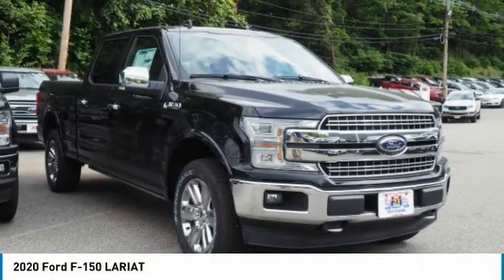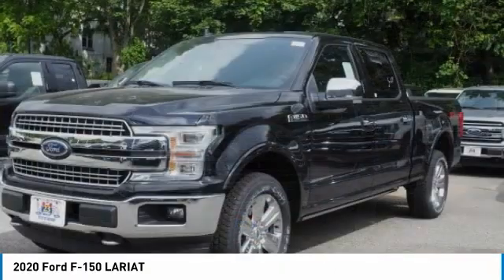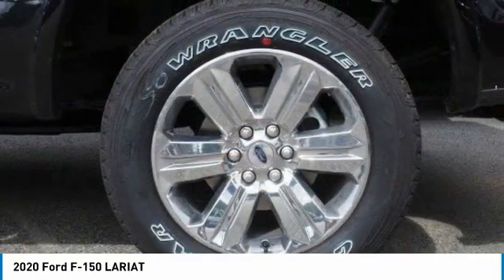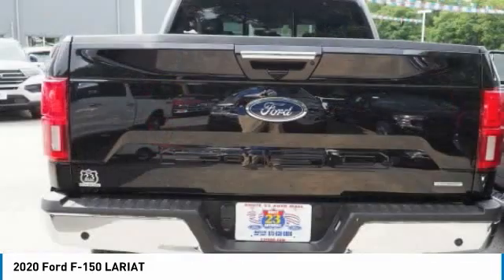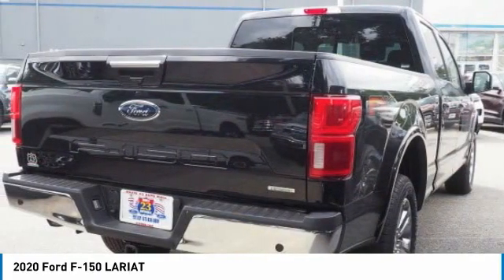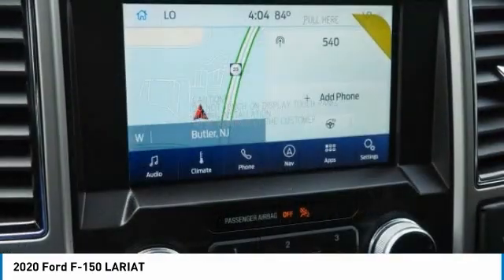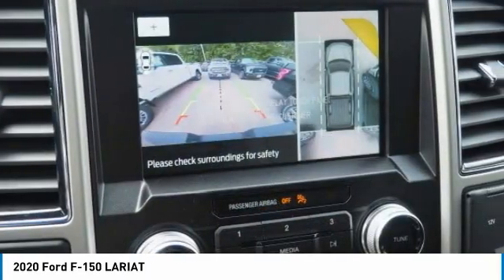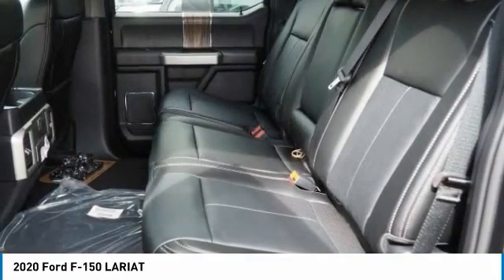2020 Ford F-150 62324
2020 FORD F-150 Butler, NJ
Stock# 62324

1301 Rt. 23 South

Boasts 21 Highway MPG and 15 City MPG! This Ford F-150 boasts a Regular Unleaded V-8 5.0 L/302 engine powering this Automatic transmission. WHEELS: 20 CHROME-LIKE PVD, WHEEL WELL LINER, VOICE-ACTIVATED TOUCHSCREEN NAVIGATION -inc: pinch-to-zoom capability, SiriusXM Traffic and Travel Link, Note: SiriusXM Traffic and Travel Link includes a 5-year prepaid subscription, SiriusXM Traffic and Travel Link service is not available in Alaska or Hawaii, SiriusXM audio and data services each require a subscription sold separately, or as a package, by Sirius XM Radio Inc, If you decide to continue service after your trail, the subscription plan you choose will automatically renew thereafter and you will be charged according to your chosen payment method at then-current rates, Fees and taxes apply, To cancel you must call SiriusXM at 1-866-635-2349, See SiriusXM customer agreement for complete terms All fees and programming subject to change, Sirius, XM and all related marks and logos are the trademarks of Sirius XM Radio Inc.

TRAILER TOW PACKAGE -inc: Towing capability up to TBD, Engine Oil Cooler, Pro Trailer Backup Assist, Auxiliary Transmission Oil Cooler, Upgraded Front Stabilizer Bar, TECHNOLOGY PACKAGE -inc: 360 Camera w/Split-View Display, dynamic hitch assist, Active Park Assist, LARIAT CHROME APPEARANCE PACKAGE -inc: 2 chrome front tow hooks, Single-Tip Chrome Exhaust, Chrome Angular Step Bars, Chrome Door & Tailgate Handles w/Body-Color Bezel, Wheels: 18  Chrome-Like PVD, Chrome 2-Bar Grille w/4 Minor Bars, painted silver surround and background mesh, Chrome Skull Caps on Exterior Mirrors, EQUIPMENT GROUP 502A LUXURY -inc: Rain-Sensing Wipers, Power Tilt/Telescoping Steering Column w/Memory, Lariat Bed Utility Package, BoxLink w/4 premium locking cleats and LED box lighting, Windshield Wiper De-Icer, Remote Start System w/Remote Tailgate Release, Lariat Chrome Appearance Package, 2 chrome front tow hooks, Single-Tip Chrome Exhaust, Chrome Angular Step Bars, Chrome Door & Tailgate Handles w/Body-Color Bezel, Wheels: 18  Chrome-Like PVD, Chrome 2-Bar Grille w/4 Minor Bars, painted silver surround and background mesh, Chrome Skull Caps on Exterior Mirrors, LED Sideview Mirror Spotlights, high-intensity LED security approach lamps, Radio: B&O Sound System by Bang & Olufsen, HD Radio, SiriusXM radio, 10 speakers and subwoofer, Note: When ordered w/voice-activated navigation system (50N) SiriusXM Traffic and Travel Link includes a 5-year prepaid subscription, SiriusXM Traffic and Travel Link service is not available in Alaska or Hawaii, SiriusXM audio and data services each r, ENGINE: 5.0L V8 -inc: auto start-stop technology and flex-fuel capability, GVWR: 7,000 lbs Payload Package, 3.31 Axle Ratio , TWIN PANEL MOONROOF, TRAY STYLE FLOOR LINER, TRANSMISSION: ELECTRONIC 10-SPEED AUTOMATIC -inc: selectable drive modes: normal/tow-haul/snow-wet/EcoSelect/sport (STD), TOUGH BED SPRAY-IN BEDLINER, TIRES: P275/55R20 OWL A/T -inc: 275/65R18 OWL all-terrain spare tire.

You've earned this- stop by Route 23 Automall located at 1301 Rt. 23 South, Butler, NJ 07405 to make this car yours today!